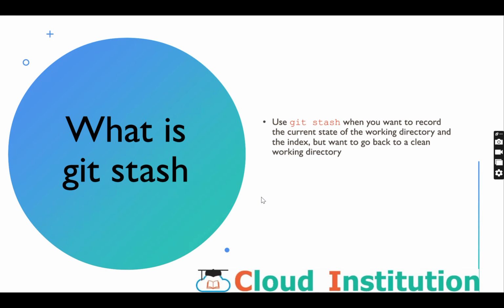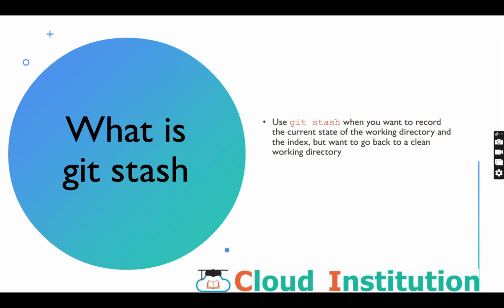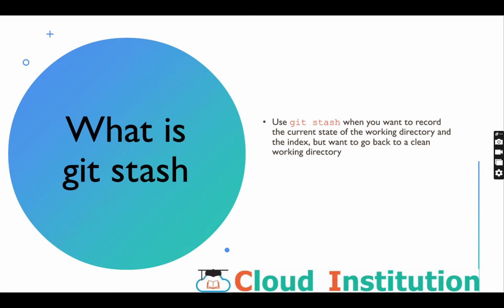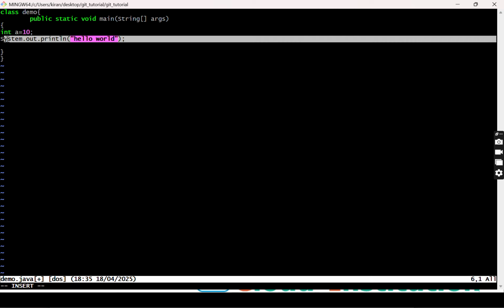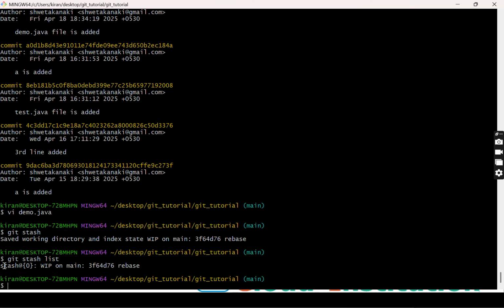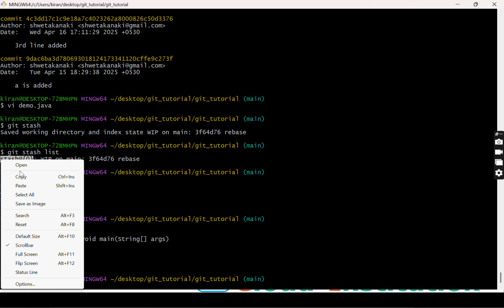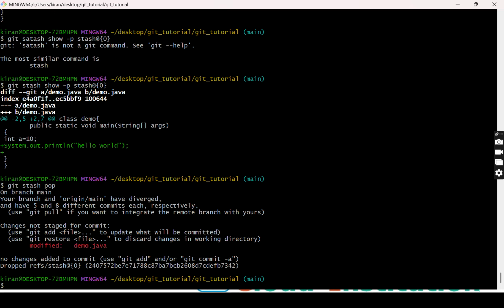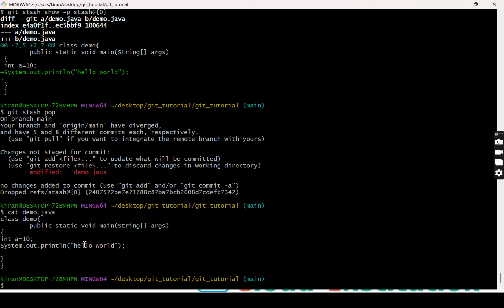Git chapter #23 | Git stash